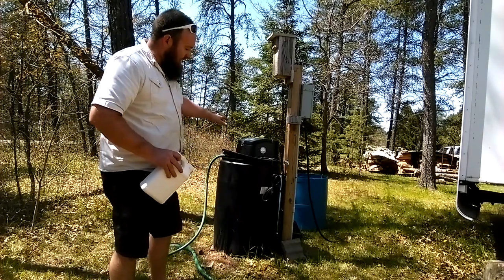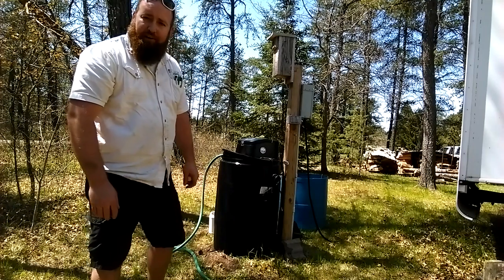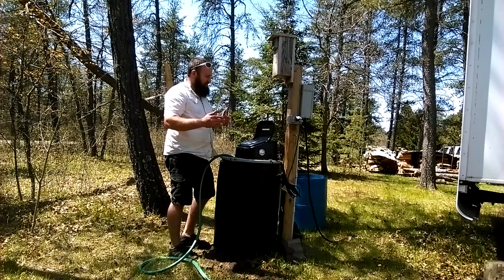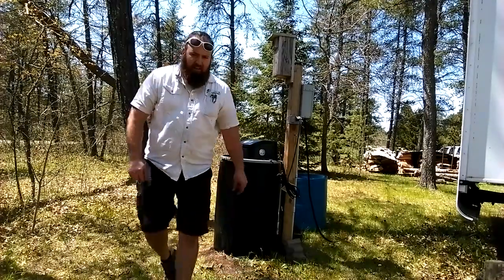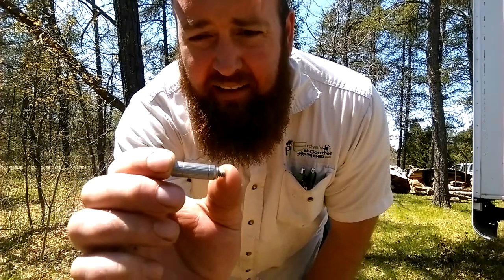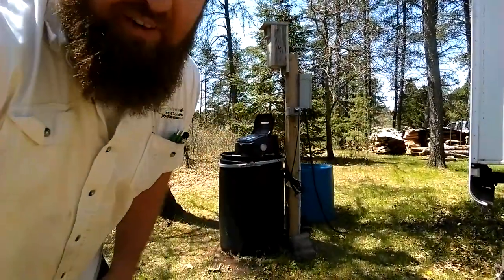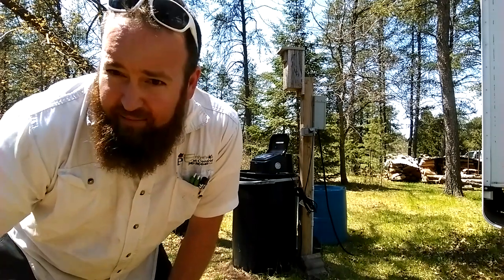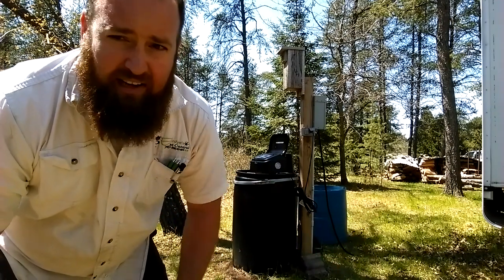Hands Down The Best Way to Get Rid of Mosquitoes - Mist Away System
If you have a cabin, cottage, house on the lake or river, a garden you spend a lot of time in, an outdoor patio or other outdoor entertaining area, or just want to reclaim your yard from mosquitoes, the Mist Away system in the best solution. The Mist Away system is one of the greenest options on the market to not only get rid of mosquitoes, but to keep them away. Watch Josh Erdman of Erdye's Pest Control (located in Green Bay, WI) as he explains and sets up a Mist Away system up at his cottage.